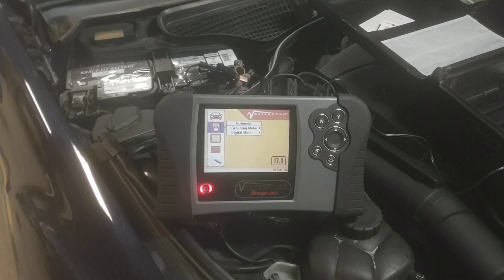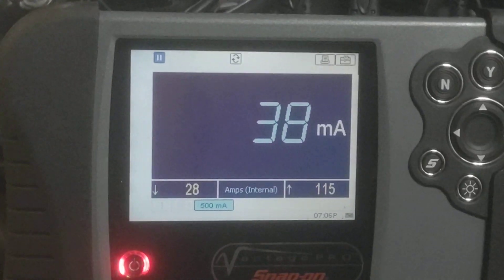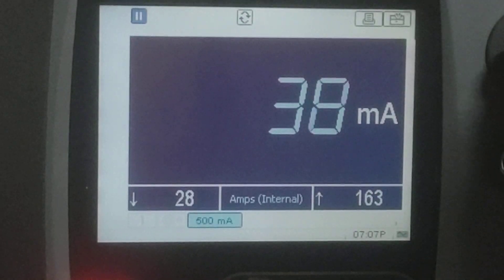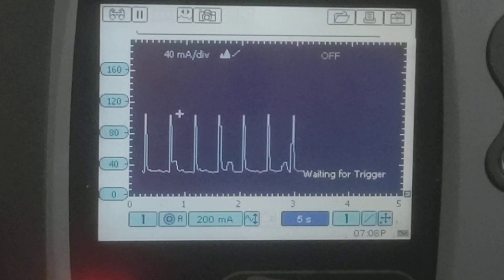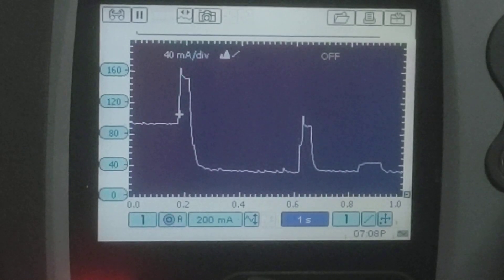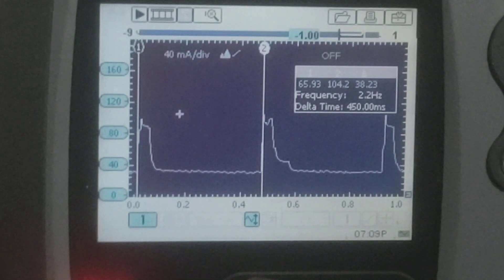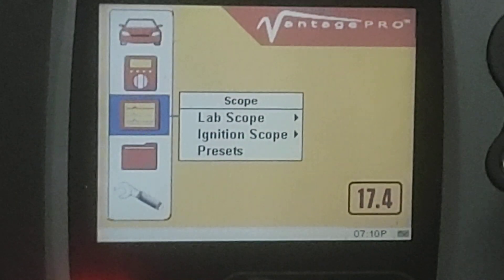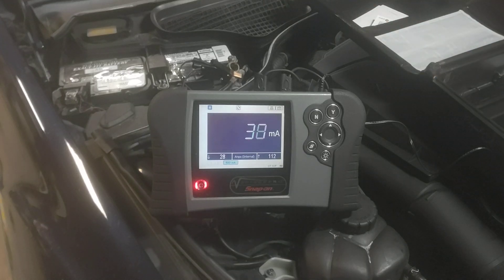Parasitic Draw Test with Scope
Sometimes you need more than a regular multimeter to see the whole picture when it comes to parasitic draws.  Short power pulses can't be easily seen sometimes, but they can have a big impact on expected battery capacity.